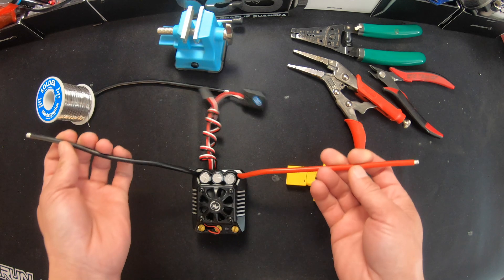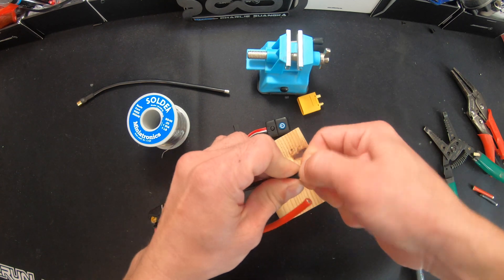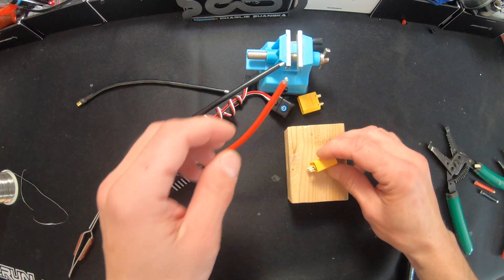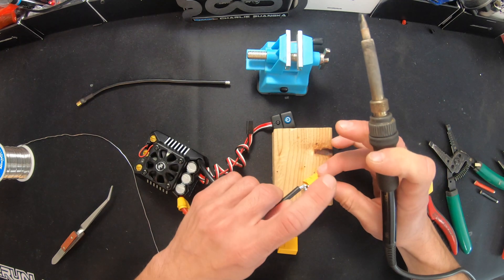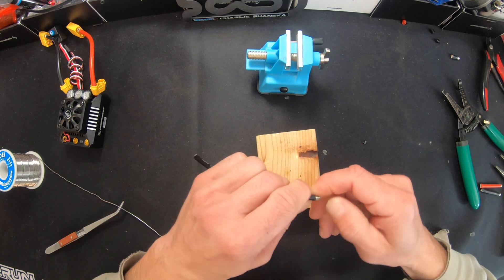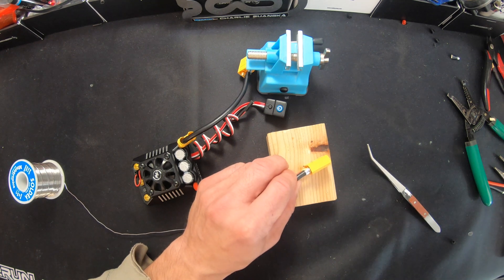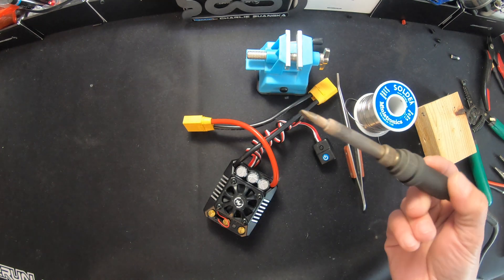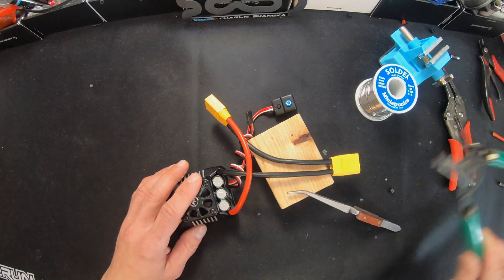The Charlie Show /// Episode 197 /// Series Connector Install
Dual battery pack setups are fairly common in monster trucks and other high voltage setups.  Series connector installation tips, and some other soldering topics are always brought up.  Figured it was time to sit down and walk through a full install.  Other random "pro tips" as well!  Enjoy!

Cars & Trucks
QuicRun (starters)

Helicopters & Airplanes
Platinum Series
Flyfun Series
Skywalker Series
DRONE
XRotor Series
Marine

Our mission: Help create memorable moments worldwide.
Instagram.com/Hobbywing
Twitter.com/Hobbywing_